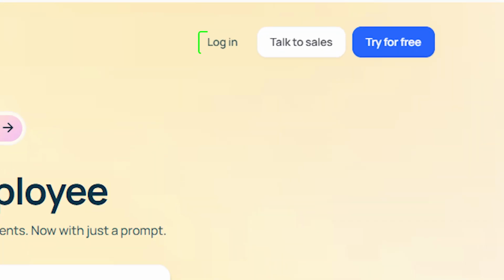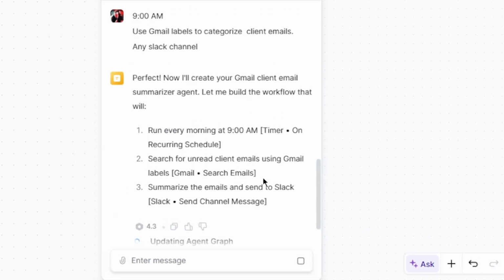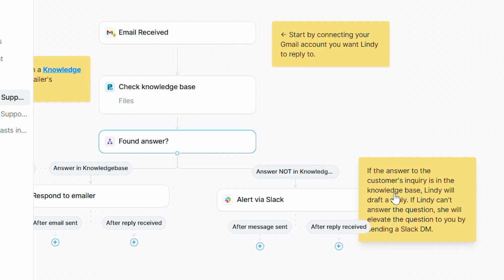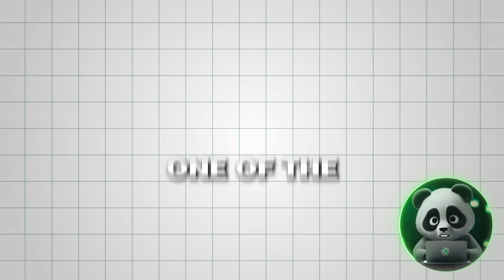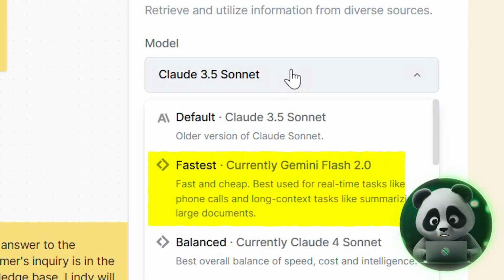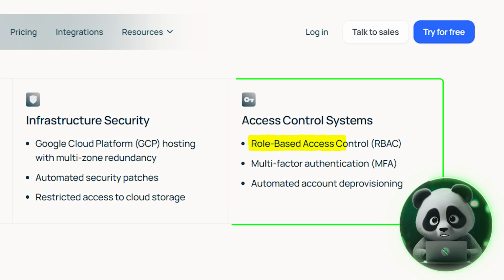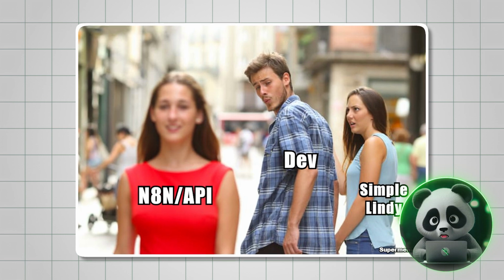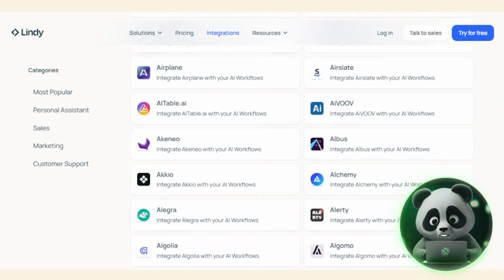Lindy AI Email Automation Tutorial: Manage Client Emails Like A Pro!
In this video, I’m putting Lindy AI to the test, creating agents, building workflows and even managing emails to see if it really makes work easier with all its pros and cons:

00:00: Intro
00:28: Creating Agent
01:50: Library of Pre-Made Agent Templates
02:09: Knowledge-Base Integration
02:45: Security Features
03:05: Cons
03:31: Pricing and Key Takeaway